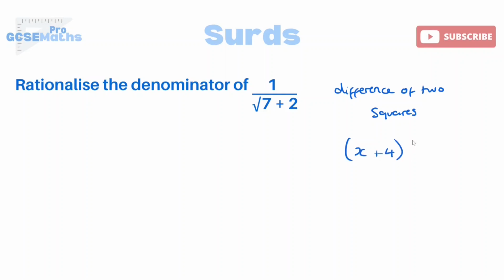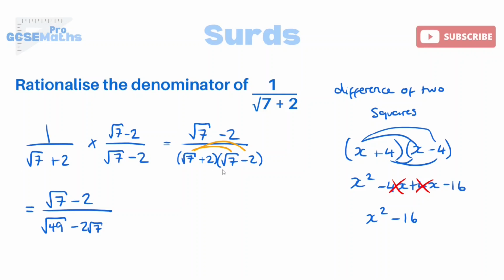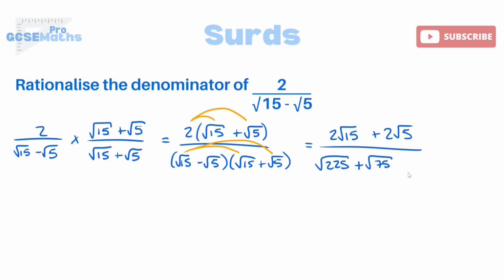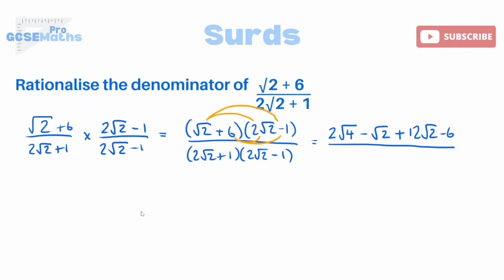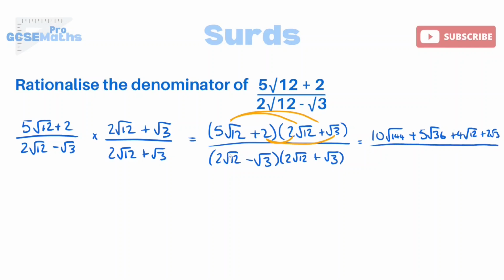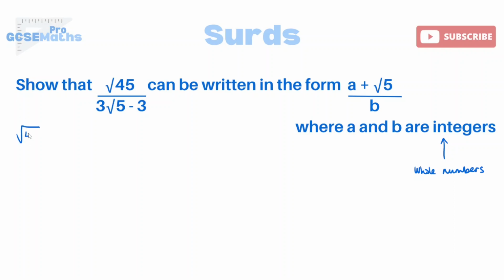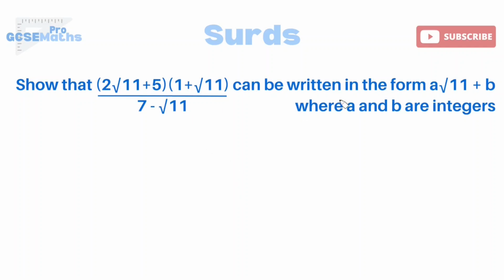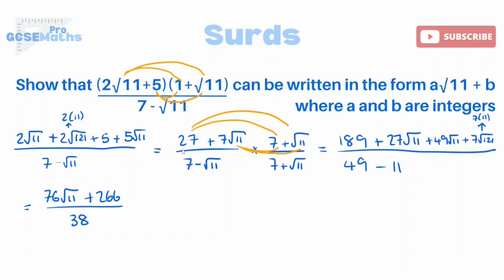Surds Rationalising Denominators with Two Terms - Surds Part 3.2 | GCSE Maths Pro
In this video we go over the third part of the Surds topic which is rationalising denominators specifically when there are two terms in the denominator (either two surds or one surd and a whole number). If you haven't seen the first few videos in this playlist for Simplifying Surds and Expanding Brackets with Surds make sure to watch those first as we will be combining all the methods for this next part of the topic. This is a HIGHER TIER topic only so if you are doing foundation tier at GCSE you can ignore this!

Questions:
0:00 Introduction
0:20 Q1. 1/(√7 + 2)
5:55 Q2. 2/(√15 - √5)
9:19 Q3. (√2 + 6)/(2√2 + 1)
12:21 Q4. (5√12 + 2)/(2√12 - √3)
16:00 Q5. √45/(3√5 - 3)
19:54 Q6. (2√11 + 5)(1 + √11)/(7 - √11)